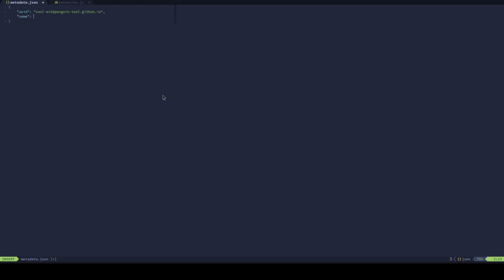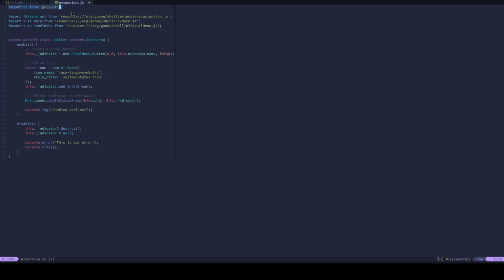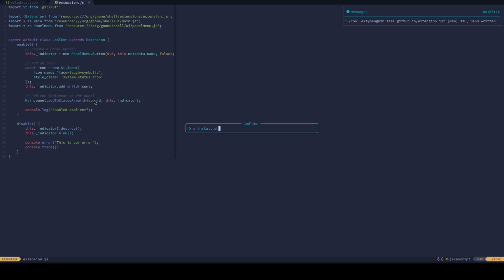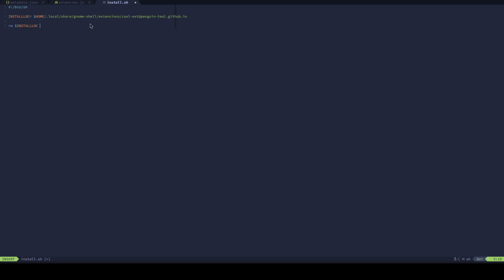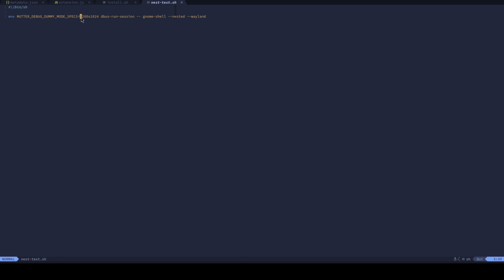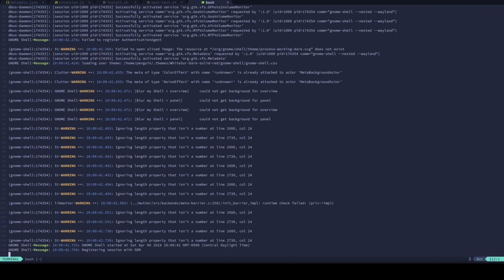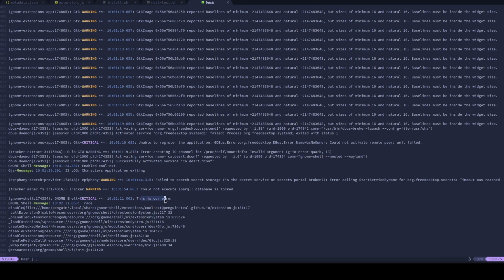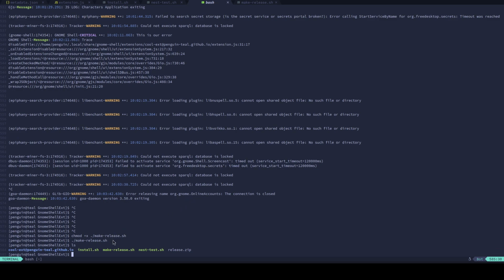How to make a GNOME Shell Extension [2024]! (Button in Panel)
How to make a GNOME shell extension! This extension just puts a smiley button in the panel (top-bar).
GNOME Shell extension for GNOME 46 and 45.
This tutorial only assumes you know how to edit files.